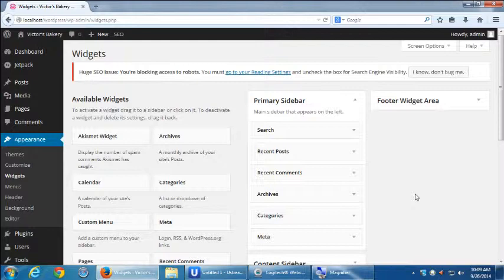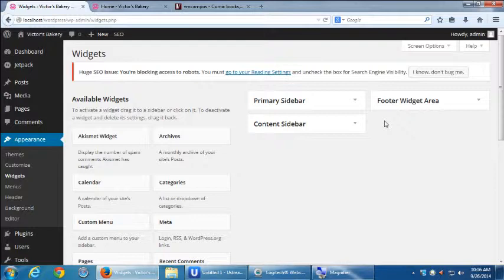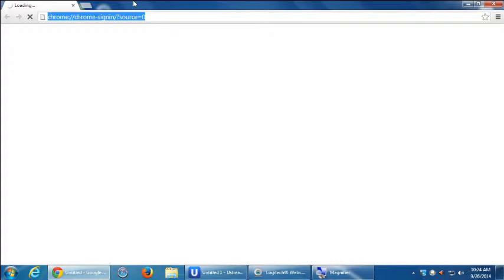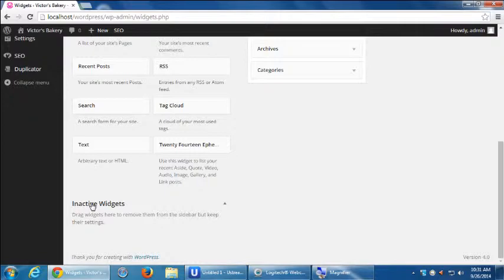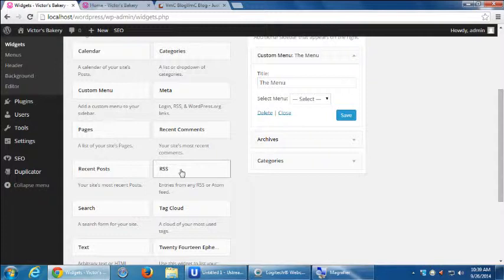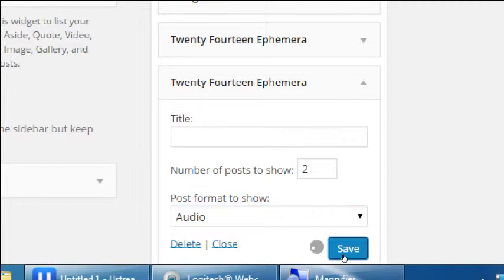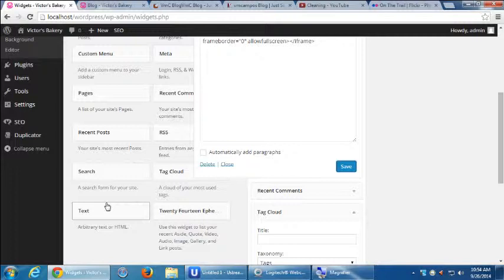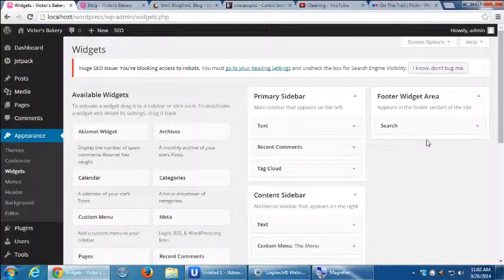SDCE eCommerce w WordPress Week 4 Video 2